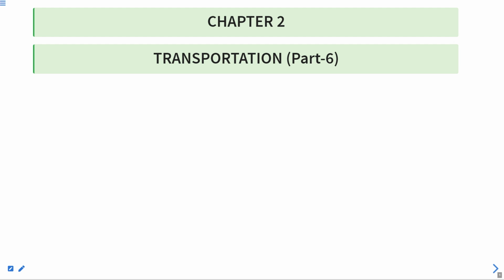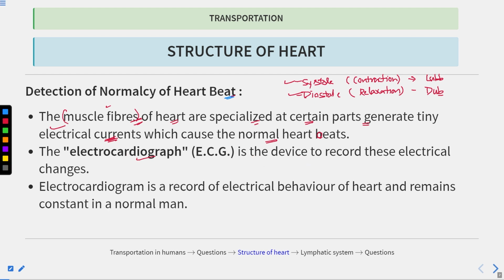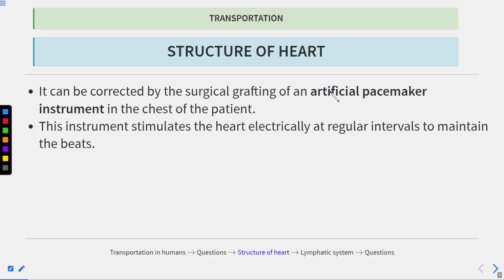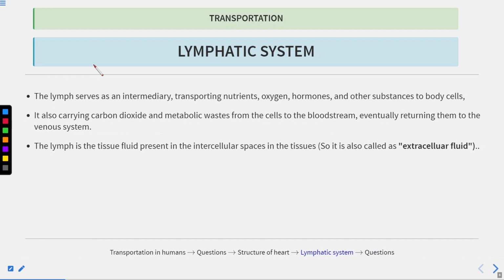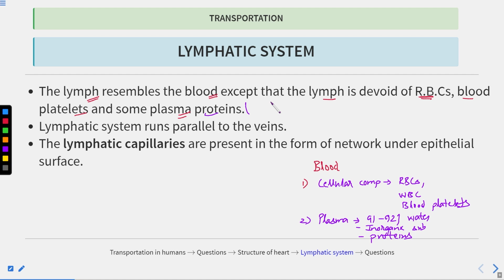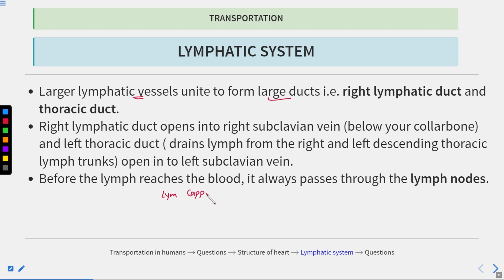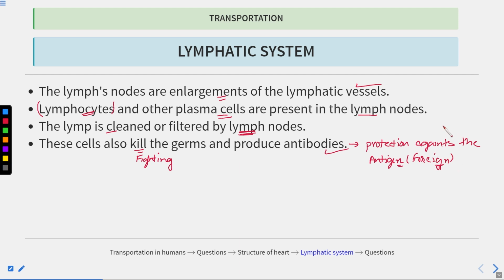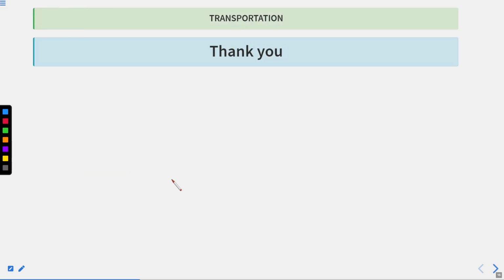Chapter 2 Transportation Part 6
Subject: Biology
Programme Name: Transportation Part 6
Course Name: Medical

In this video we have covered the ECG and Lymphatic system

📡 Key Features:
Syllabus-based Content